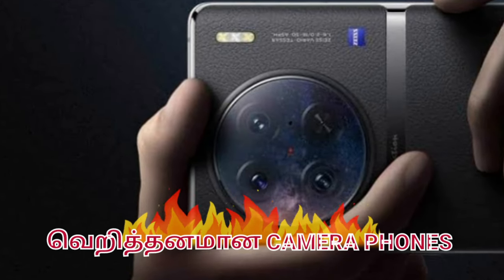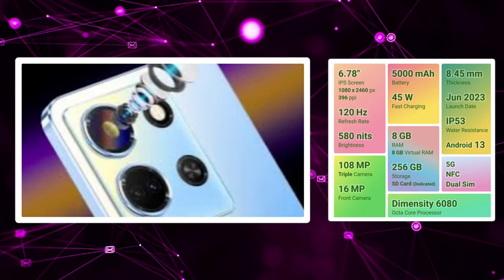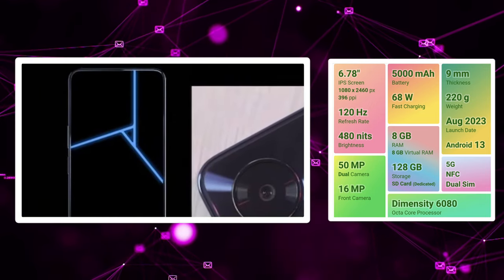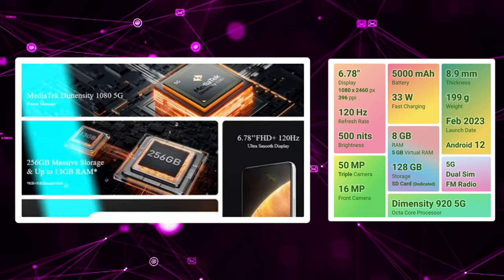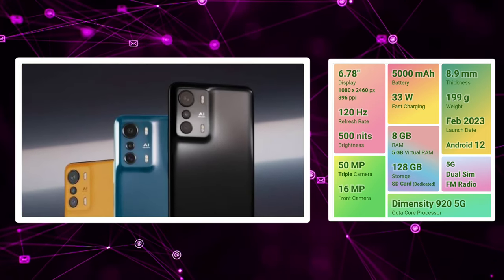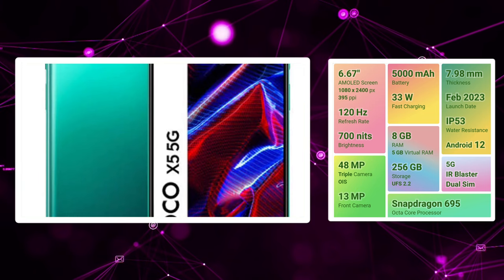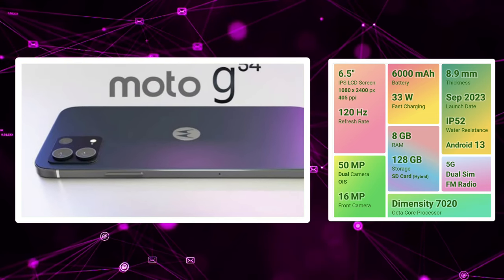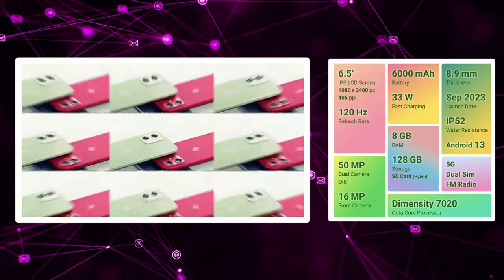🔥அட்டகாசமான 5 கேமரா மொபைல்ஸ்🥰👍| top 5 camera smartphones under 15000 in tamil 2023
Hello friends👋❤️
Welcome to our chanel

✨I always try my best to give a useful and quality video to you..

Please watch our video daily and keep support..

Once again thanks for your time and kindness🥰

Love you my friends😊

These are the topics that we'he covered in our video
best smartphone under 15000 tamil
best camera phone under 15000 tamil
best phone under 15000 in 2023 tamil

We have also about

top 5 best phones under 15000 in 2023
best mobile under 15000 in tamil 2023
best mobile under 15000 in tamil
And
top 5 camera phone under 15000 tamil
mobile under 15000 in tamil 2023
top 5 camera phone under 15000 tamil 2023
Also
best camera smartphone under 15000
top 5 camera mobiles under 15000 tamil 2023
camera phone under 15000 in tamil

And also about

best gaming phone under 20000
And aslo about

best gaming smartphone under 20000
best gaming mobile under 20000
top 5 gaming mobiles under 15000 tamil

Also

top 5 best gaming smartphones under 15000

best 5g phone under 15000 tamil
best gaming phone under 15000 in tamil
best smartphones under 15000 in tamil
gaming smartphone under 20000
top 5 gaming smartphone under 15000 tamil
top smartphones under 15000
top mobiles under 15000 tamil
top mobiles under 15000
best 5g phones under 15000
Also about
best smartphones under 15k
Also
And
best 5g mobiles under 15000 in tamil 2023
best smartphone under 15000
Then
phone under 15000
best 5g phone under 15000
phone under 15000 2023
Then
best 5g smartphone under 15000
5g phone under 15000